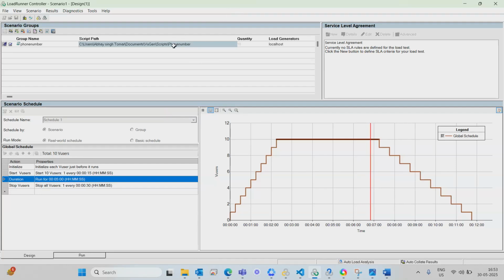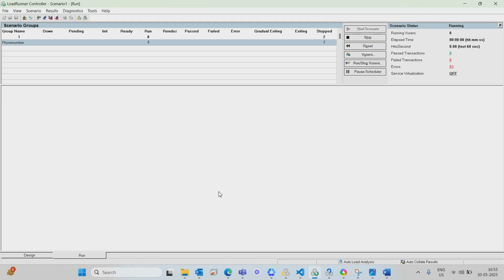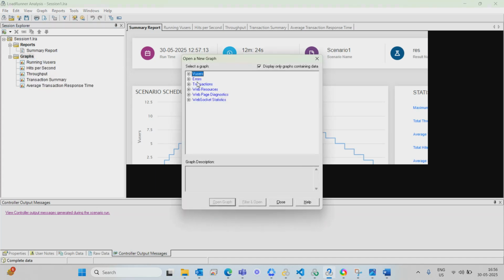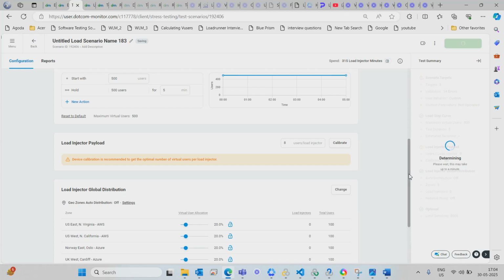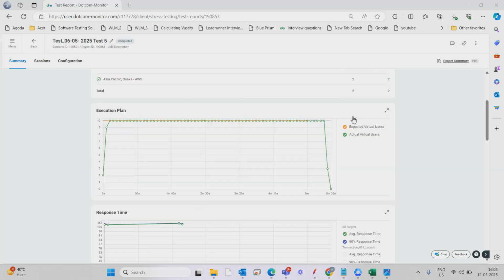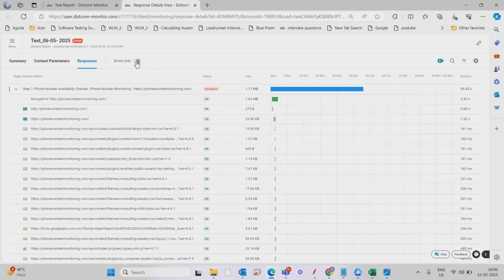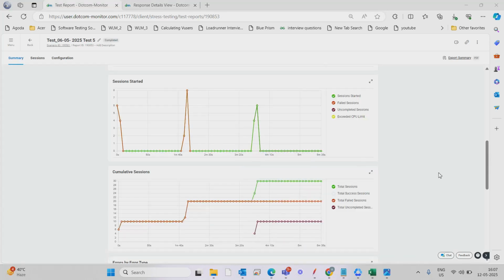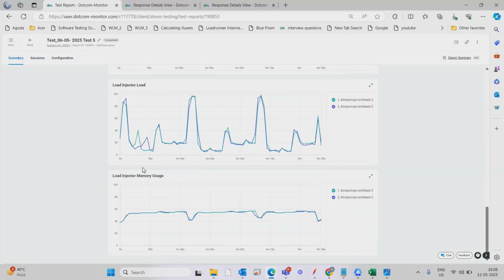LoadRunner vs LoadView-Testing.com Test set Up and Results Comparison